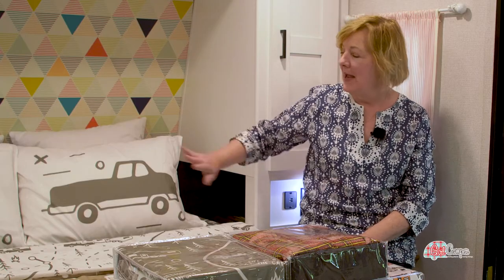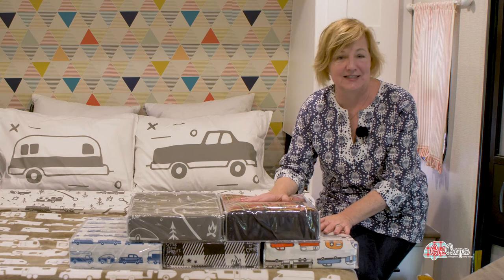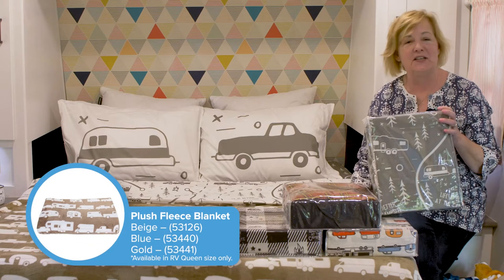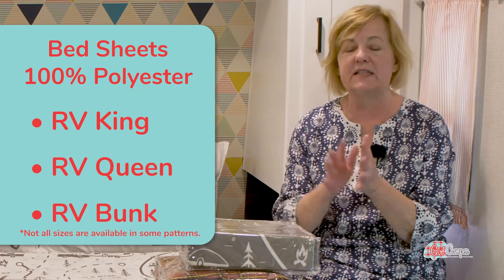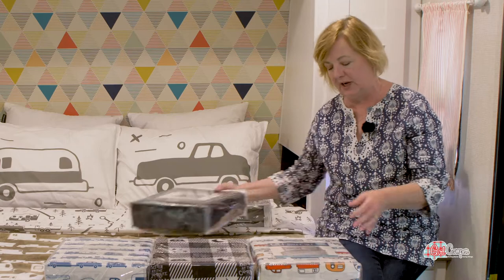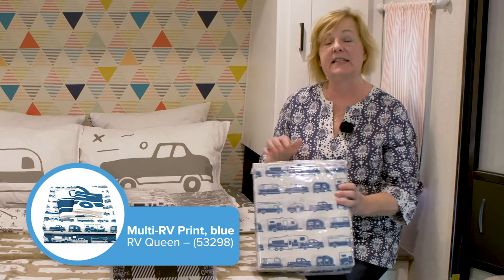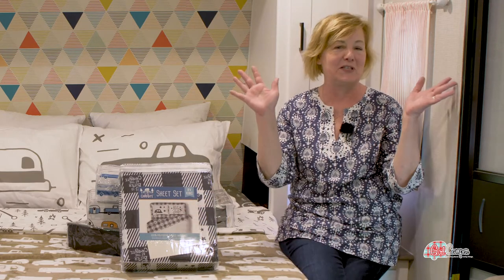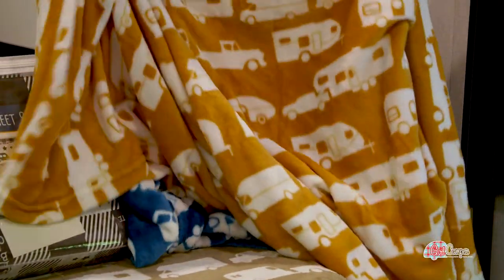Girl Camper: Cozy RV Bedrooms with Life is Better at the Campsite®!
Life is Better at the Campsite - Bed & Bath